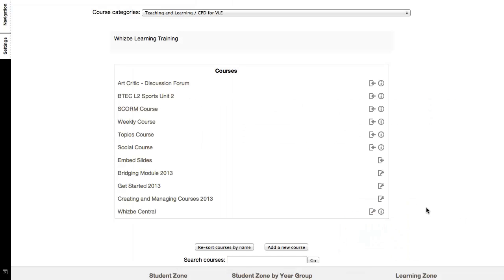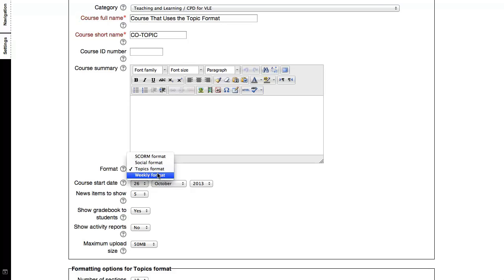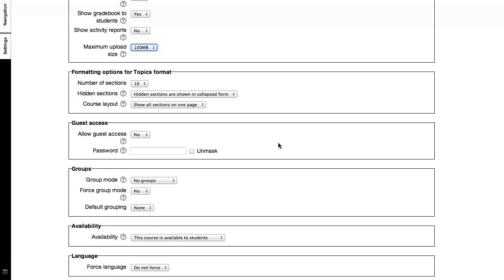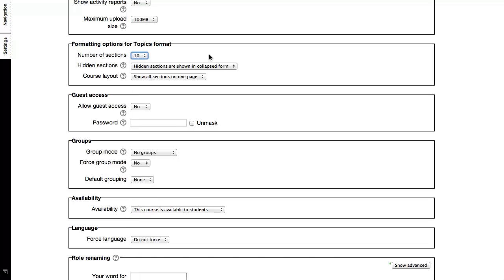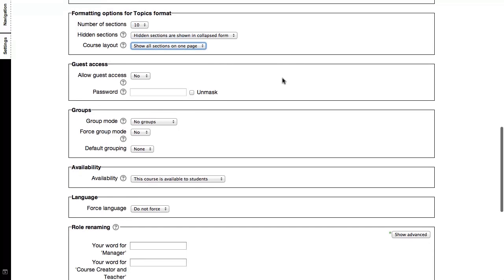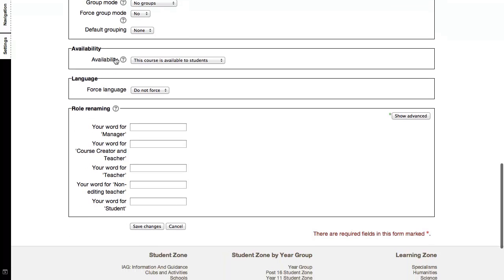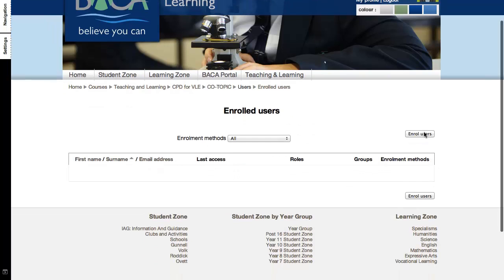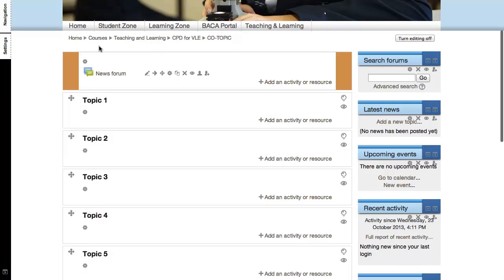Video 2-4: Topic Course Format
In this screencast we look at the Topic Course Format in the Moodle VLE specifically:

- How to setup a course using the topic format
- What are the settings available for the course and specifically, topic settings
- Decide if hidden sections are completely invisible or shown in collapsed form
- Choose a course layout, to show all sections on one page or one section per page.
- Allow guest access
- Allow users to browse the course as guest before deciding if they would like to enrol
- You can also set a guest password

BONUS I: Advantage and disadvantage of using the different Course Layouts (to show all sections in one page or one section per page)

ABOUT US

Colour My Learning is your source for some of the best learning platforms and Virtual Learning Environments, purpose built physical learning spaces that bridge technology and education, Apps and Web services that bring education to live.